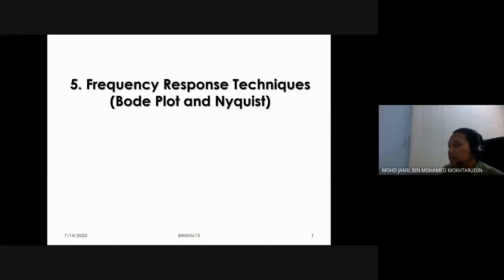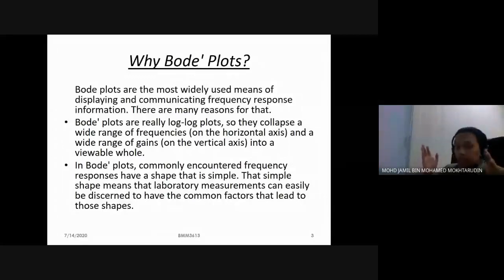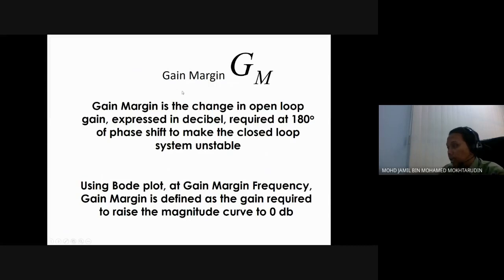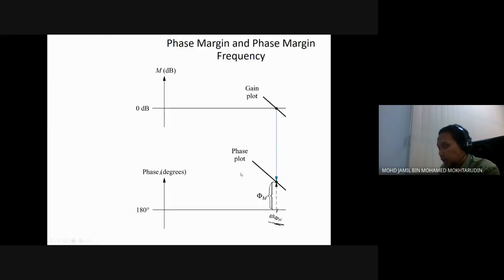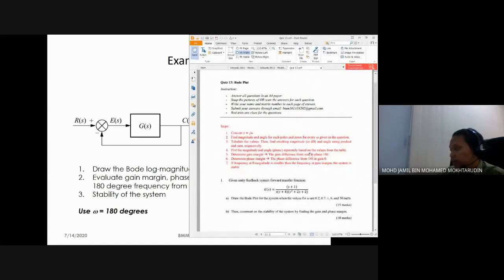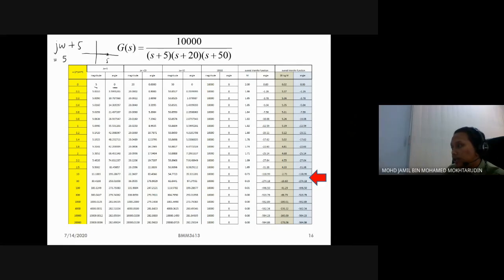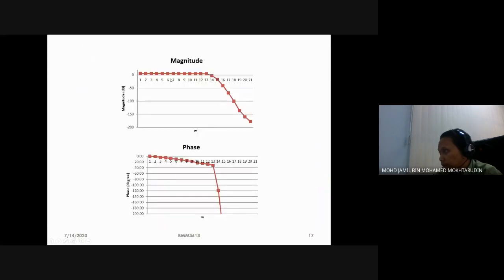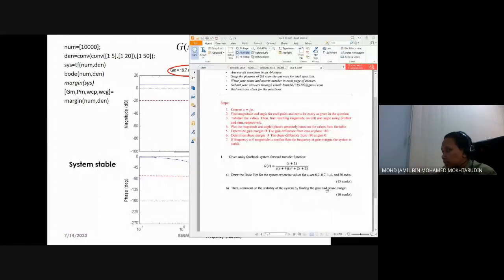Chapter 5: Bode Plot (section 2)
This video describes how to draw Bode plot using tabular method.